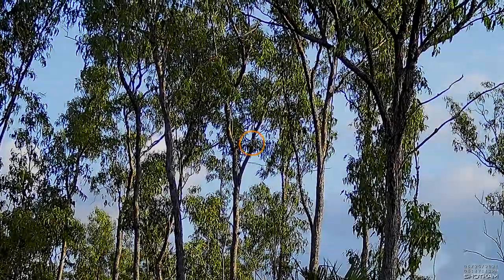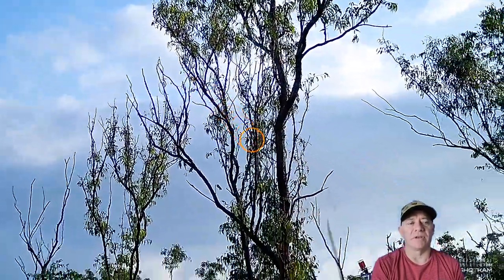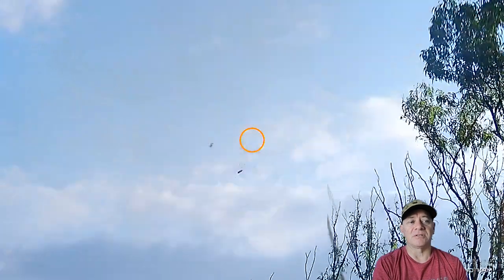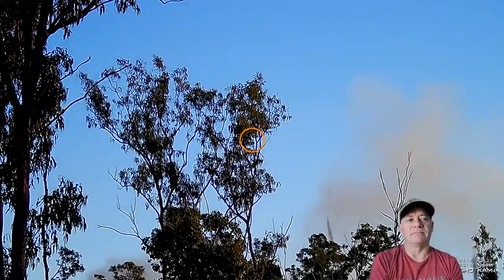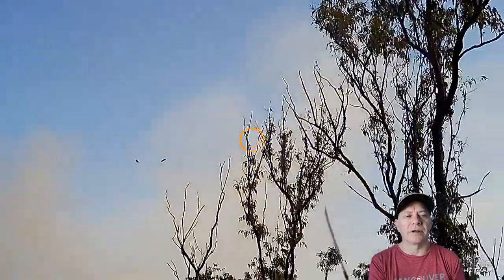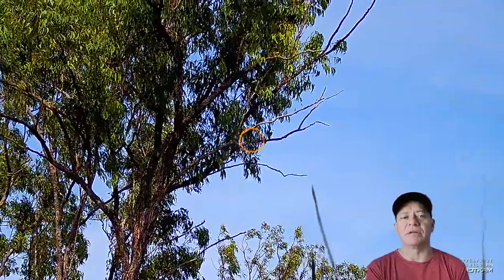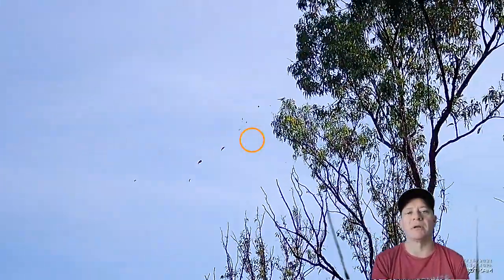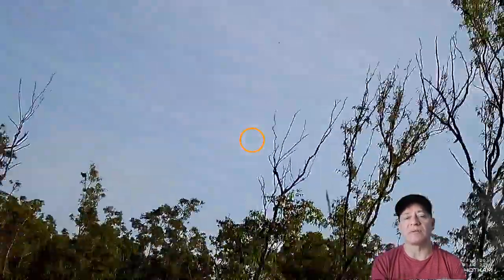Beginner Shotkam 2 - Learning to use a ShotKam at the NTFG Club.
This video is Station Novice Trap3 at the Northern Territory Field and Game Club. The video was taken over about 3 sessions and just to reiterate, I’m a C grader and not trying to provide advice but just share what I’m doing with a shotkam so you can work out whether one might help you or maybe learn from my mistakes.

The first session is when a mate and I just went to the Novice station. We'd struggled during previous sessions prior to getting the Shotkam. We’d watched a few videos and got the odd tip from guys around the club. Our first goal was a consistent stance and mount. We are far from 100% but sort of felt that we had something to work with for stance and mount.

I’d watched a couple of Ben Husthwaite videos and on about swing through. I tried this method on slow targets and it helped so I thought I include it for this first section. Also, bear in mind that we hadn’t looked at any Shotkam video and not sure why we were missing. The other thing I was trying was experimenting with me hold point.

At this point, hold point rather than swing method gives the biggest improvement and over course, being able to visualise the required lead.